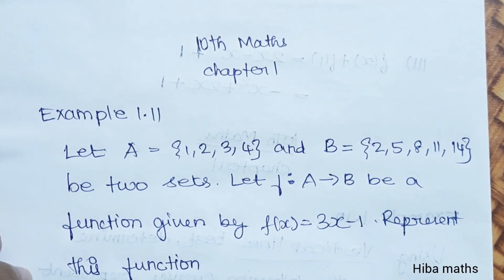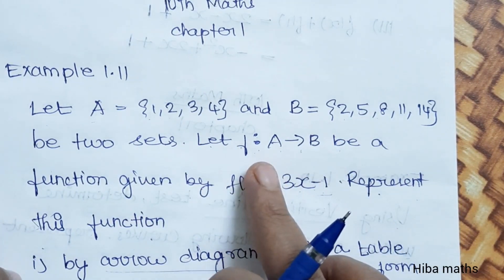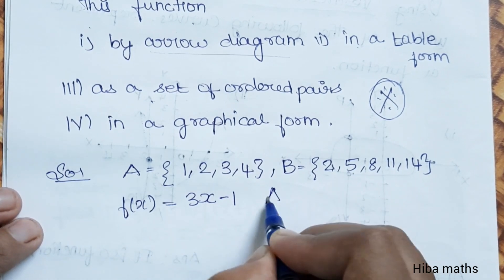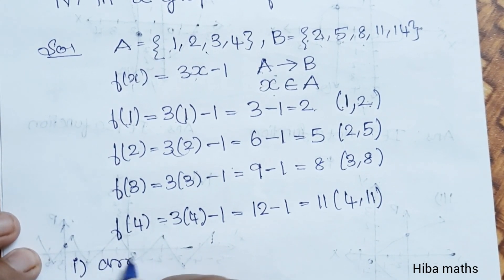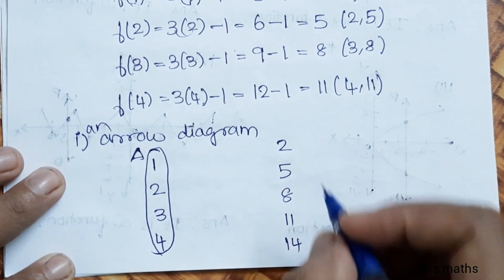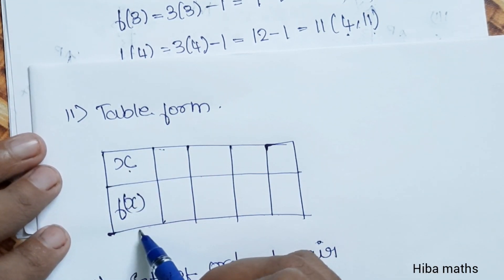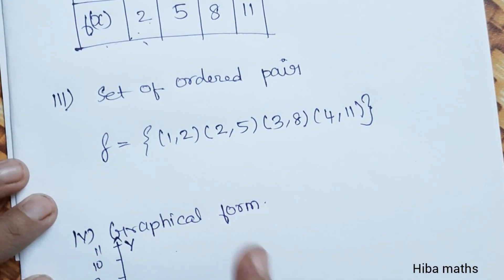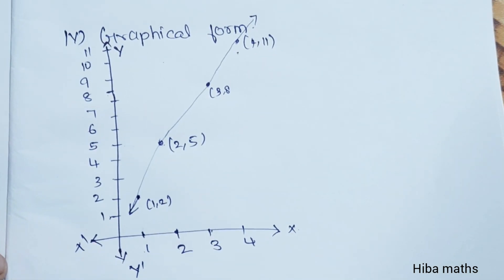10th maths chapter 1 example 1.11 tn samacheer hiba maths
10th maths chapter 1 example 1.11
hiba maths